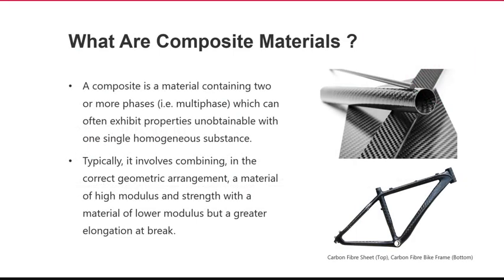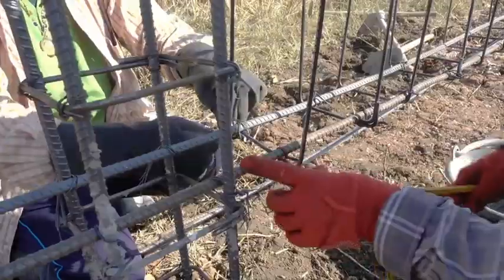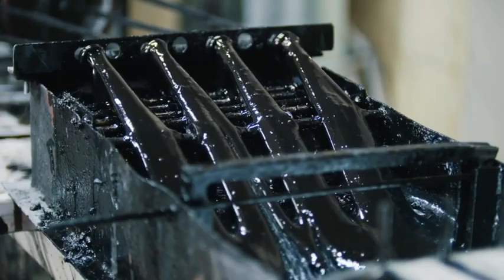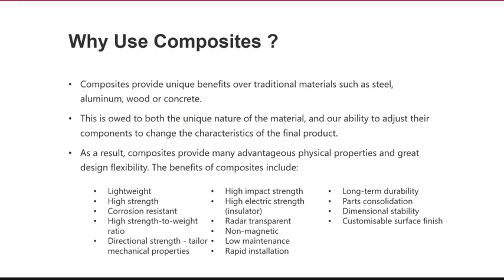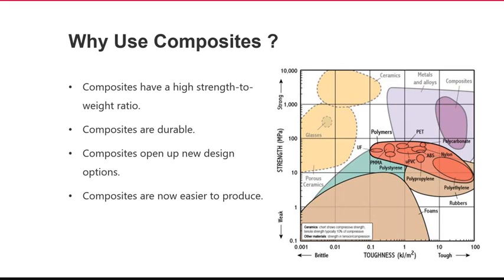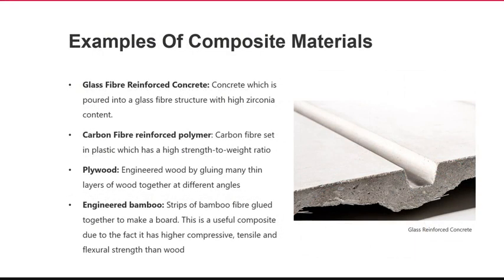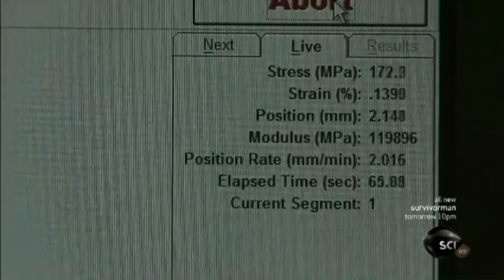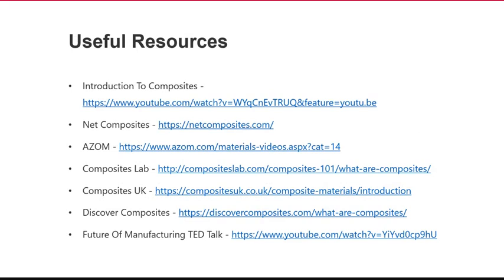#1 Week 5 Introduction To Composites PROD10001 The Dev